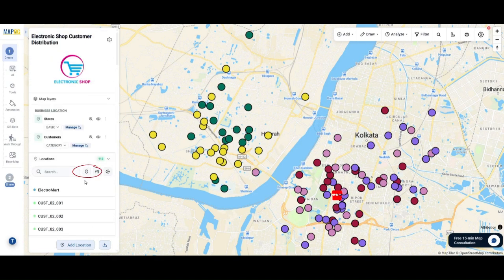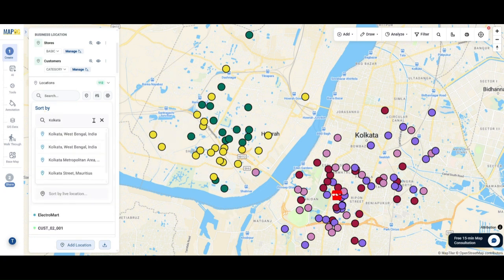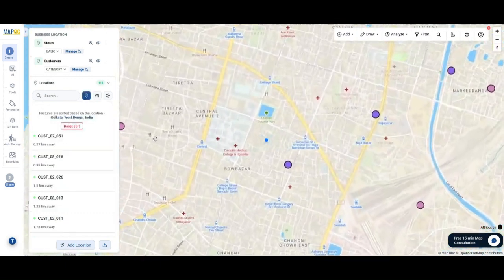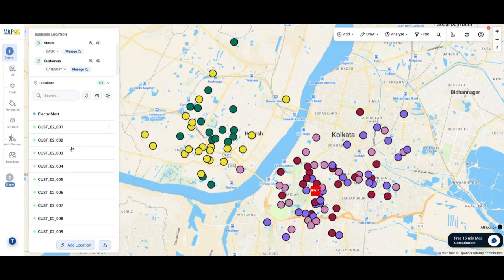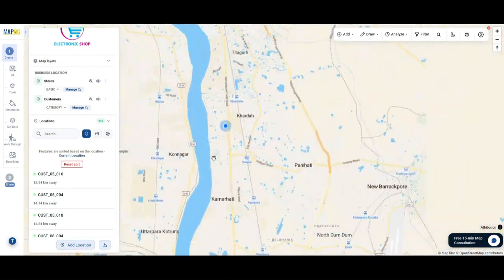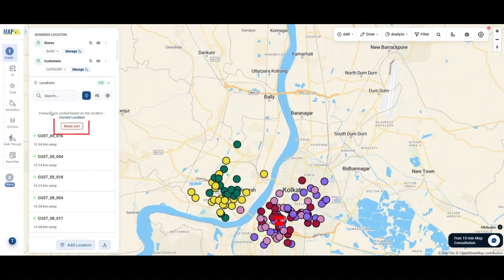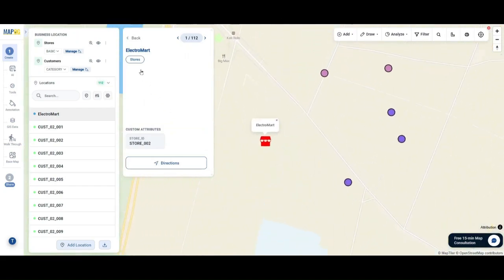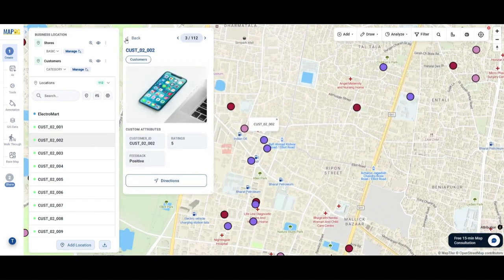How to Sort Locations by Distance in MAPOG | Find the Nearest Places Instantly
Want to find the nearest locations on your interactive map?

In this tutorial, learn how to use the Sort By feature in MAPOG to arrange locations based on their distance from a searched place or your live location. This feature helps users quickly discover the closest stores, service centers, hospitals, tourist attractions, and more.

What You'll Learn In This Video:

✔ How to open the Sort By tool
✔ Sort locations using Search for a Location
✔ Find nearby places by entering any location name
✔ Sort locations using your Live Location
✔ View locations in ascending order based on distance
✔ Reset the sorting to restore the original order
✔ Improve map navigation and user experience

Why Use the Sort By Feature?

The Sort By tool helps you:

✔ Find the nearest locations instantly
✔ Improve customer experience with location-based search
✔ Navigate large datasets more efficiently
✔ Save time when searching for nearby places
✔ Enhance interactive maps with distance-based sorting

Perfect For:

✔ Retail Store Locators
✔ Healthcare & Hospitals
✔ Tourism Maps
✔ Real Estate Projects
✔ Restaurant & Hotel Finders
✔ Service Centers
✔ Business Directories
✔ Logistics & Delivery
✔ Field Operations
✔ GIS & Mapping Projects

Sort By Distance, MAPOG, Nearest Locations, GIS Tutorial, Interactive Maps, Location Search, Live Location, Store Locator, Business Mapping, Distance Sorting, GIS Software, Location Intelligence